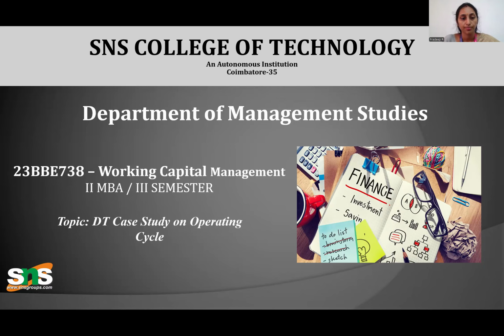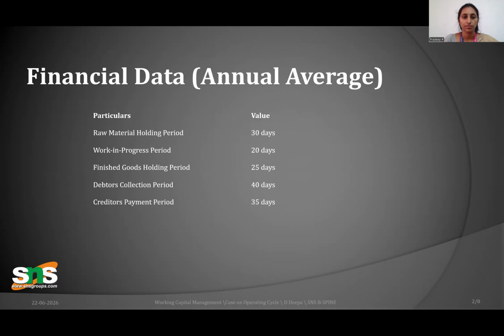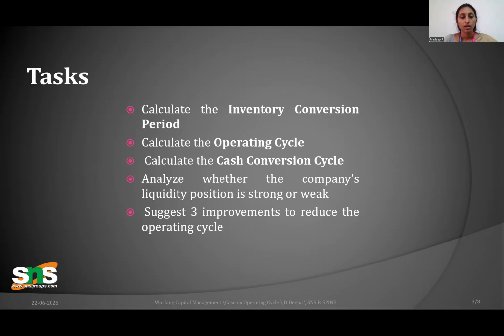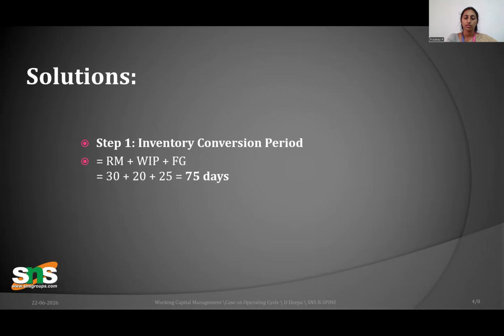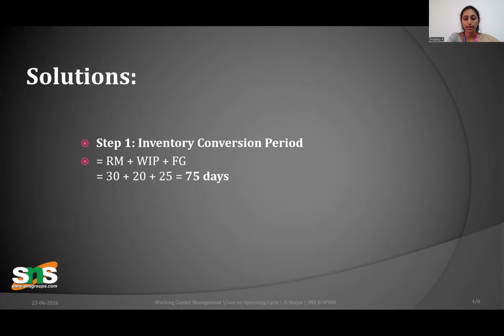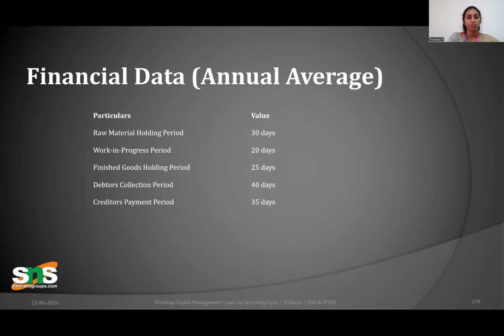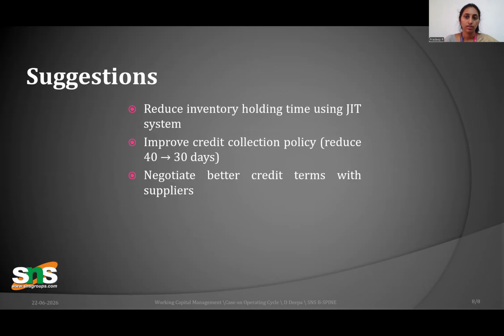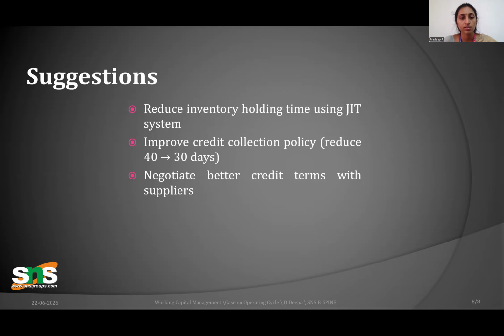DT Case Study on Operating Cycle|WCM|SNS Institutions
A DT lecture on the operating cycle explains how cash flows through a business from procurement to production, sales, and cash collection. Using design thinking principles, the lecture encourages students to analyze operational inefficiencies and pain points. It helps learners empathize with business processes and redesign the operating cycle for better efficiency.
The session connects financial concepts with creative problem-solving and real-world applications.